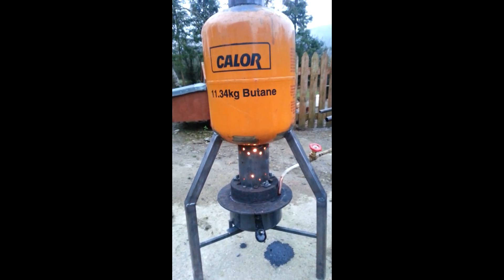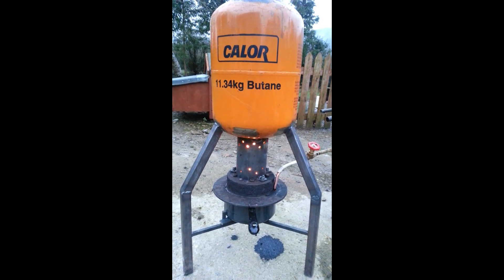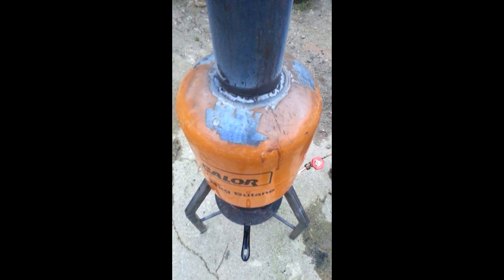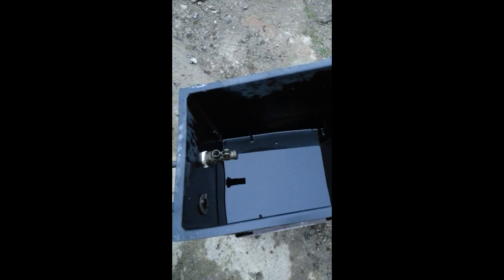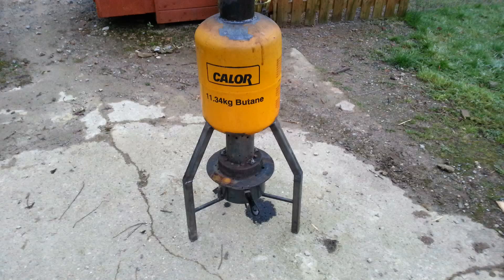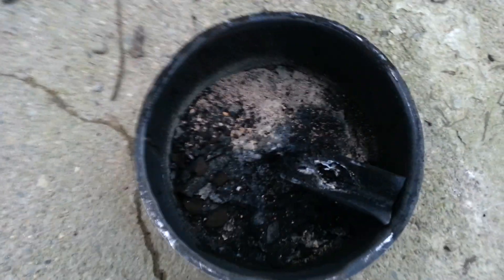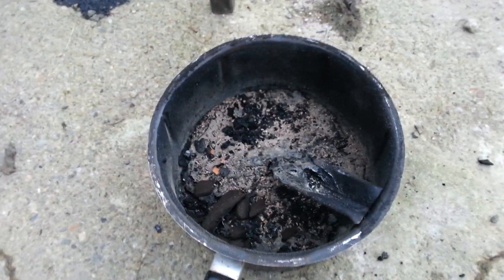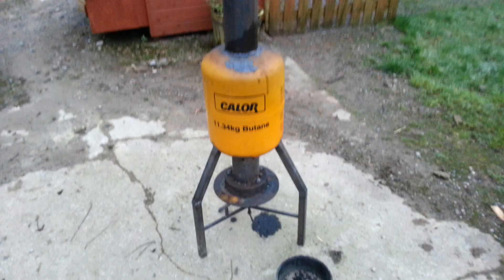Ozzirt Type Waste Oil Burner Stove Irish Style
Hi All,
A video of the build of my Waste Oil Burner based on Ozzirt's Design
Mainly made from scrap and a purged Gas cylinder.
I have set up outside to do a temporary test run. The tank is only temporary.

Works well and only consumes about 700ml an hour ( used less than a gallon ( 4.5litres ) in 6 hours.

Thanks to Ozzirt for his design. When its burning well , there is little or no smoke.
The stove is quite small and does not glow red like some of the bigger builds i have seen. I think its because the burner is only 100 mm (4 inch)  diameter pipe, but the cylinder gets nice and hot and will be enough for my small garage.

I also build a larger burner based on Roger Sanders Design for a family member and that was for a much larger workshop, see my other video.

Aidan
Ireland